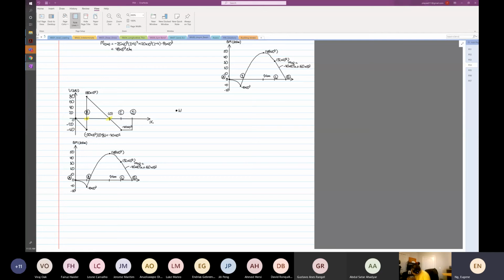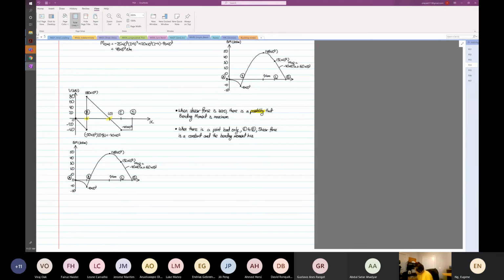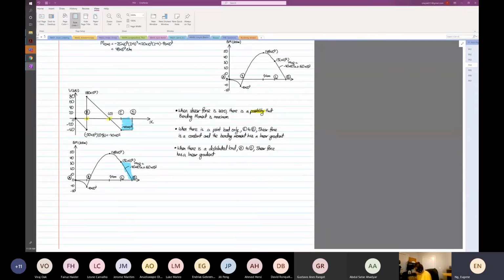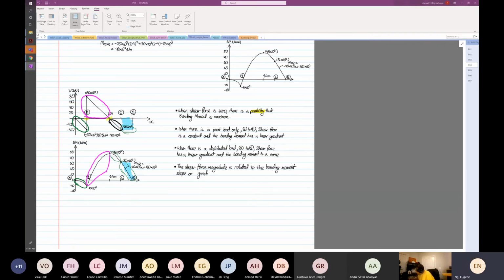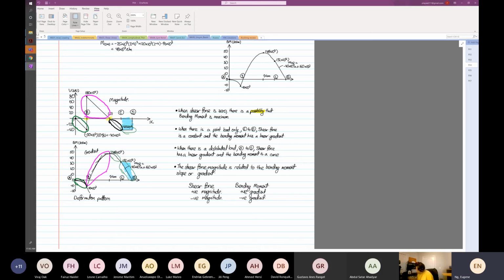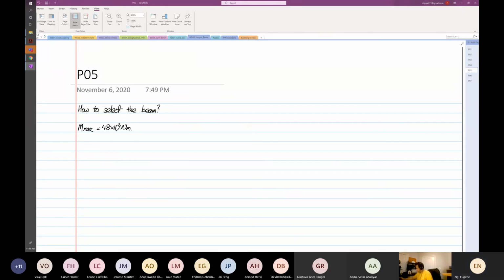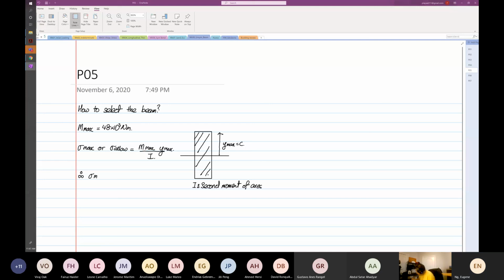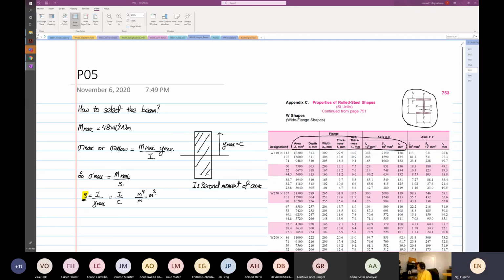Wk08 Beam Analysis P10